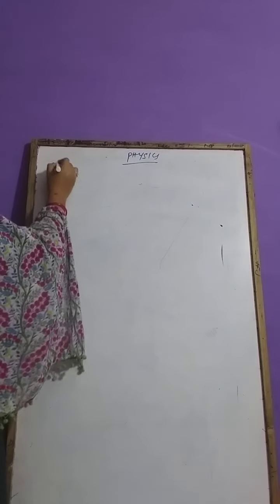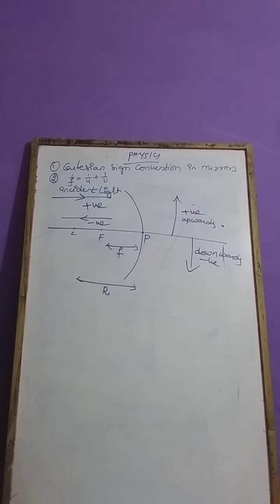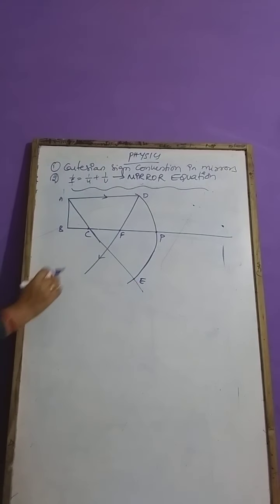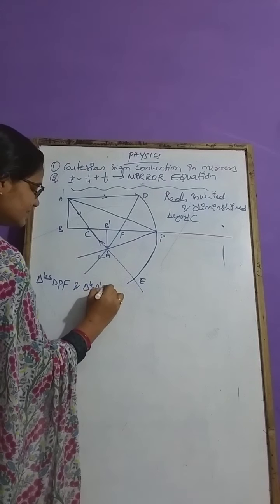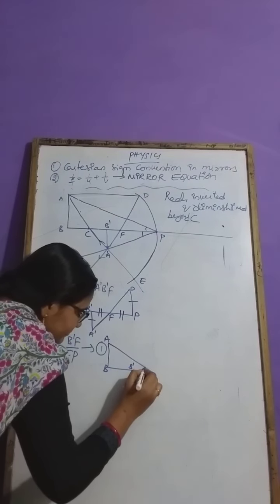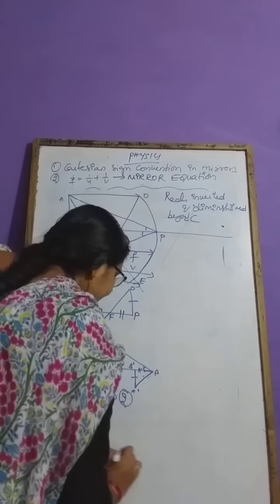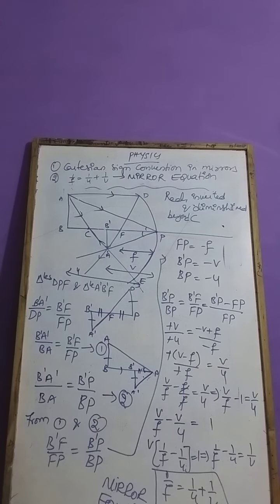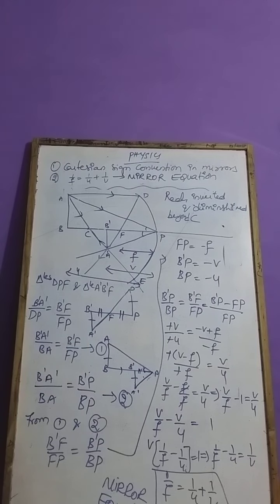inter second year mirror equation